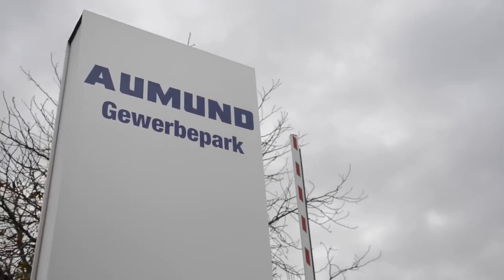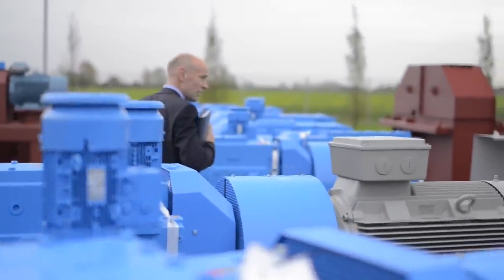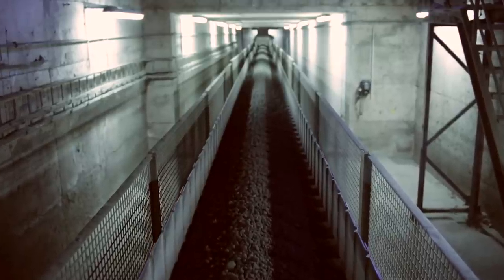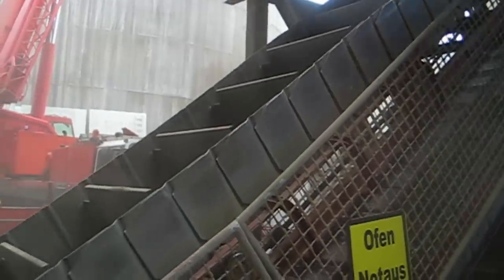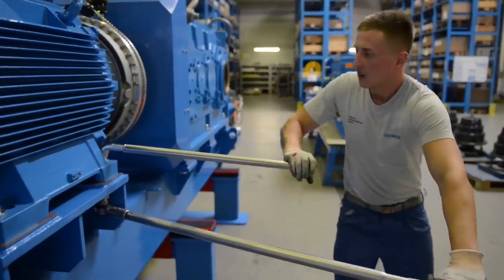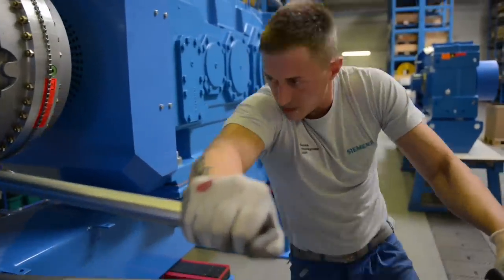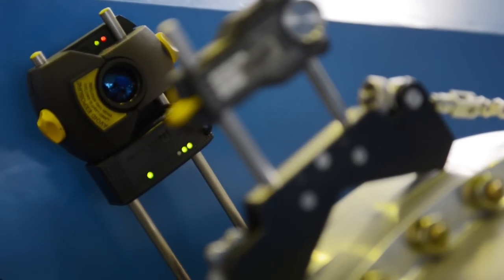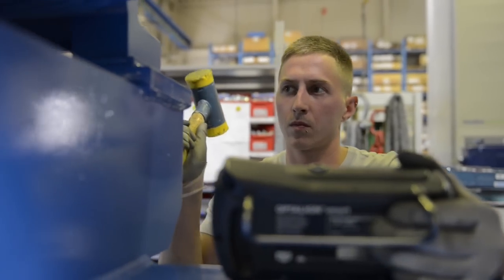Bulk conveying with Integrated Drive Systems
Siemens Integrated Drive Systems for conveying technology. Aumund Fördertechnik GmbH, a leading specialist in transport solutions for difficult bulk materials, relies on Siemens Integrated Drive Systems that come as complete skid-mounted units ready for installation. This speed up delivery, prevents common interface problems, and provides the company with a competitive edge on the world market.